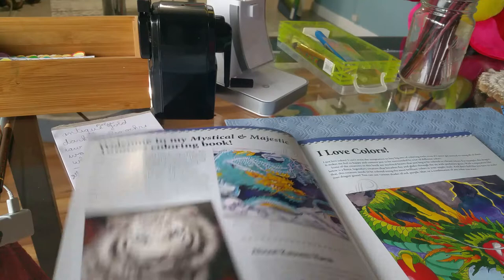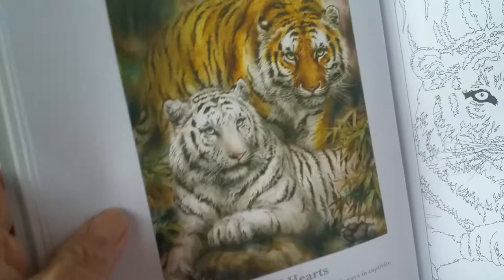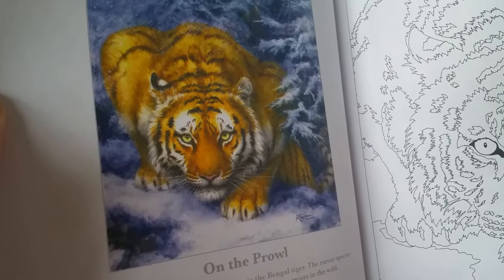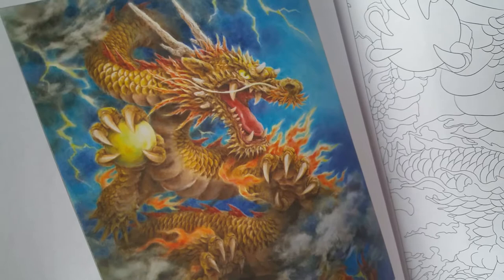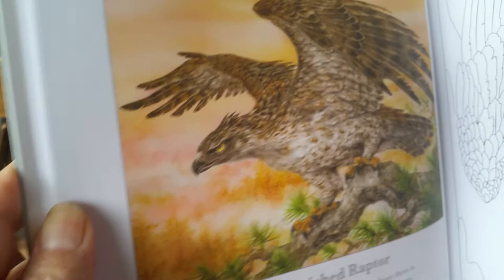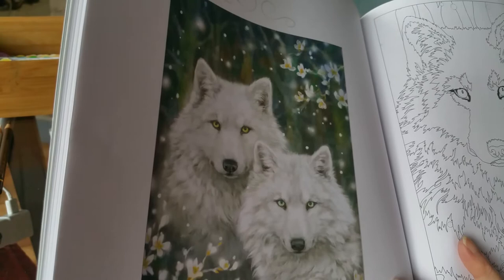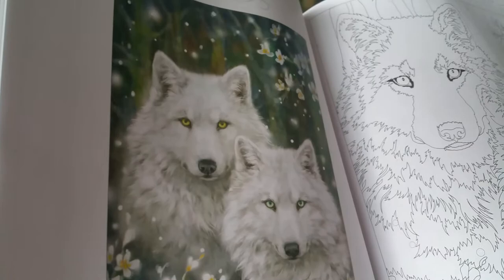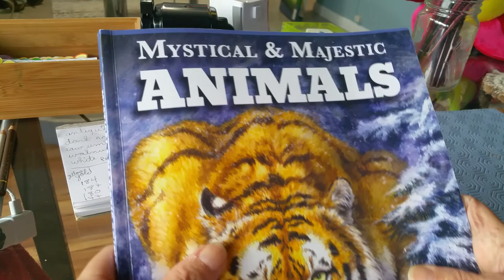Flip through of Mystical and Majestic Animals by Kayomi Harai.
Beautiful line drawings and photos of original artwork by Kayomi Harai.,